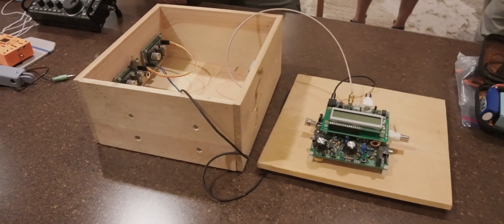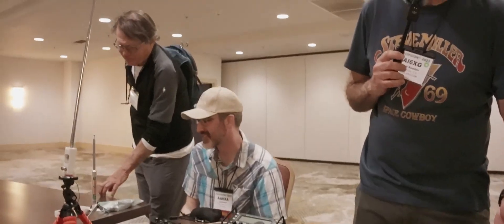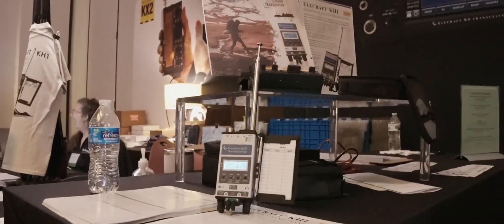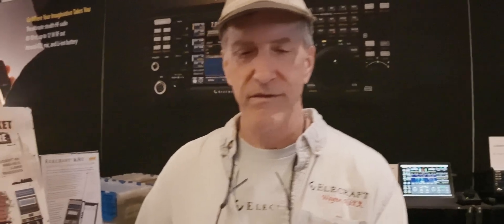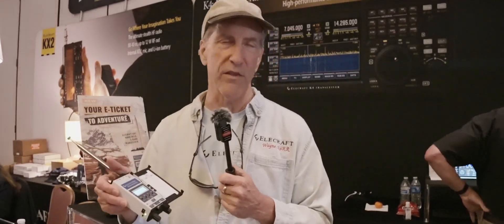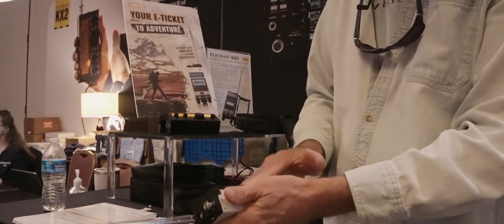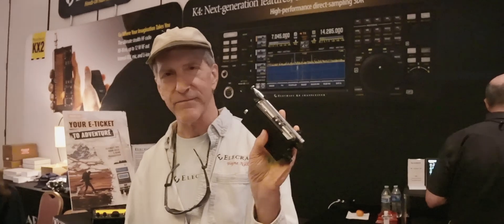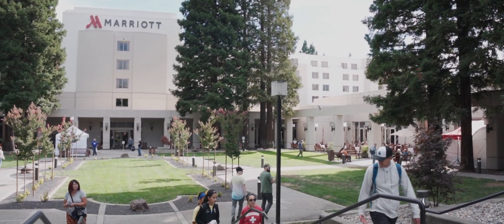ARRL Pacificon 2023 Quick Tour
The Northern California premier amateur radio convention, with special interviews with JerryNet™ SOTA hams, and the new Elecraft KH1 CW Transceiver explained by Wayne co-founder of Elecraft™.